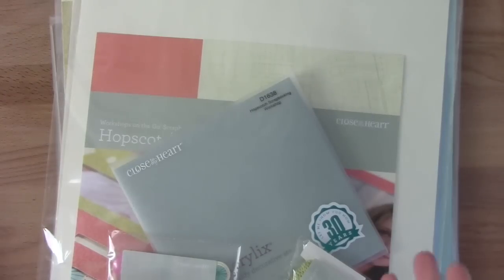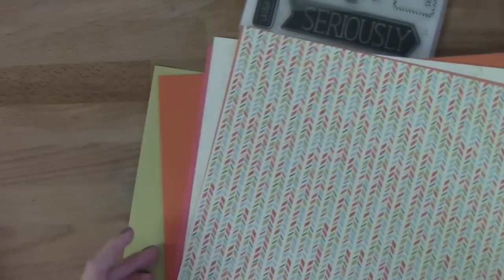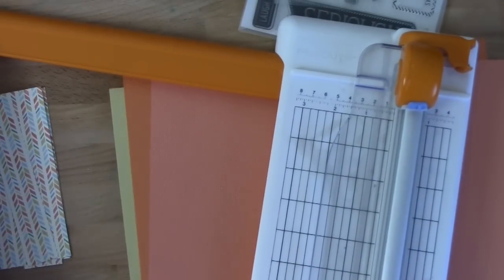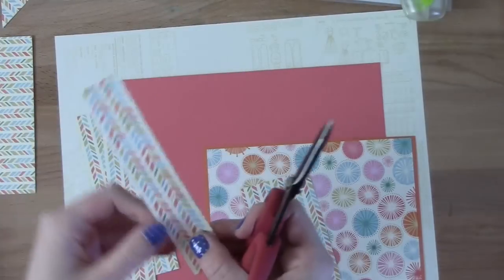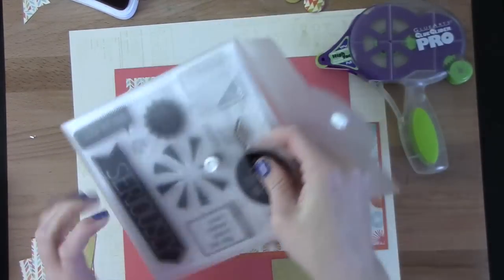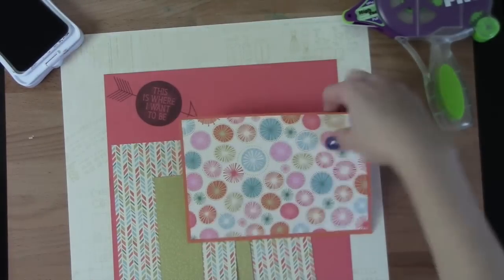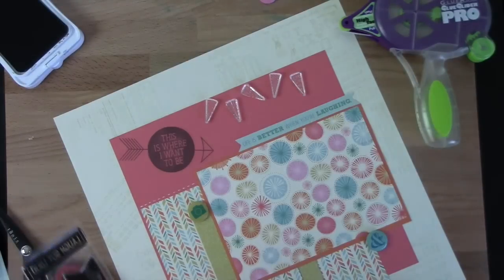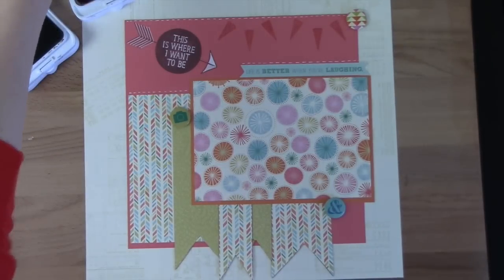This is What I Want 12x12 Scrapbook Layout Inspiration Tutorial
I can't help it I HAD to do one more video with Hopscotch before i feel guilty doing them again and people not be able to pick it up anywhere!  :) Enjoy!
Check out more Inspiration and Education for Everyday and Paper Crafting